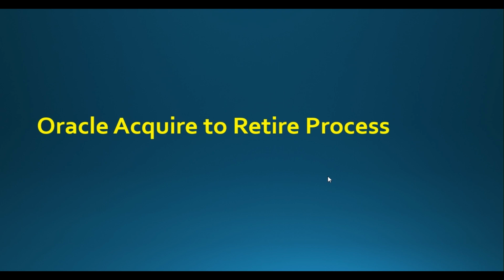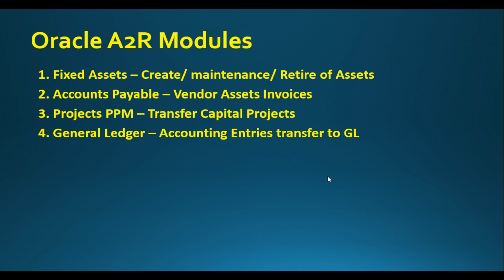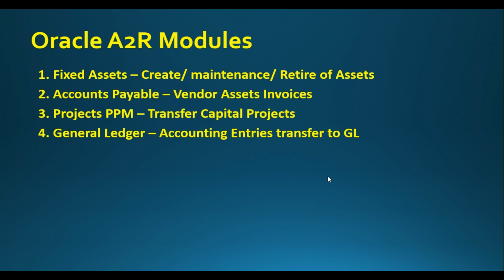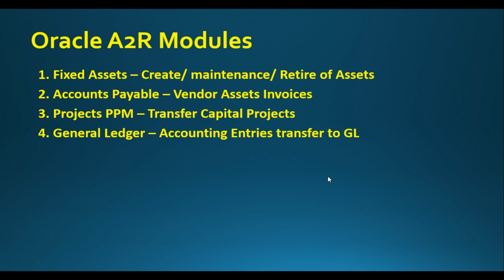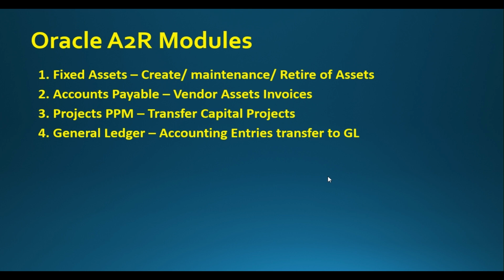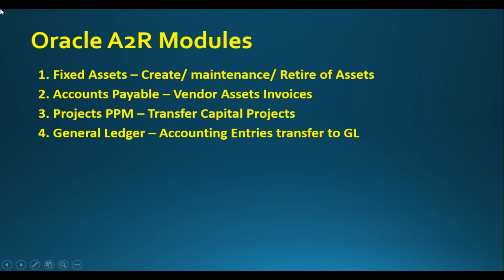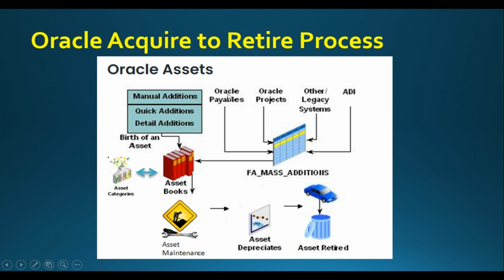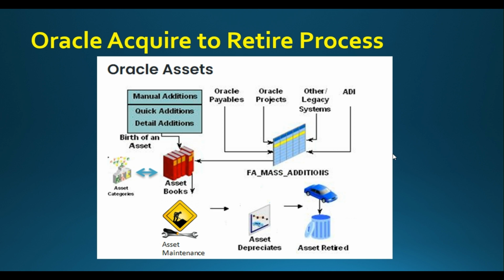ORACLE ACQUIRE TO RETIRE A2R PROCESS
## ERP
## ORACLE FINANCIALS
## SAP FICO

o2c process
ERP CONSULTING
ORACLE CONSULTANT
BANK OFFICER
accountingconcepts ## ERP
## ORACLE FINANCIALS
## SAP FICO

o2c process
ERP CONSULTING
ORACLE CONSULTANT
BANK OFFICER
accountingconcepts ORACLE ACQUIRE TO RETIRE A2R PROCESS

## ERP
## ORACLE FINANCIALS
## SAP FICO

ERP CONSULTING
ORACLE CONSULTANT